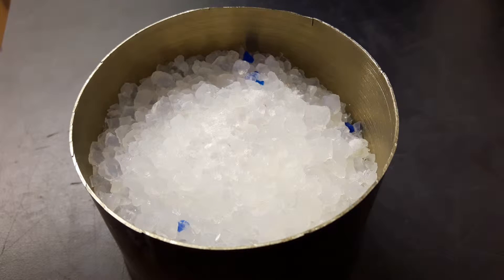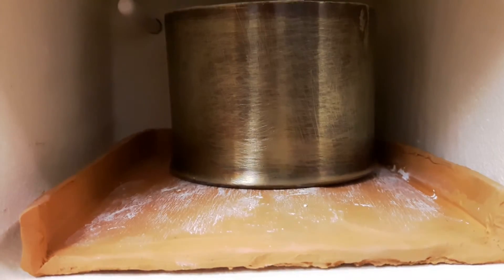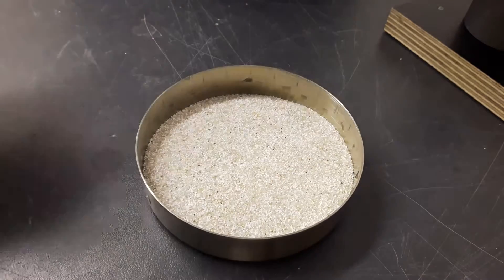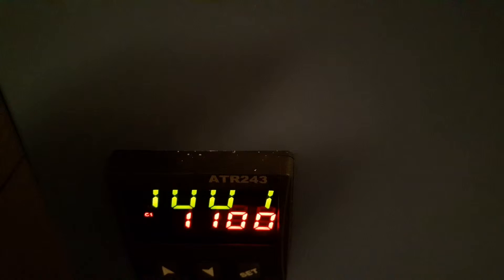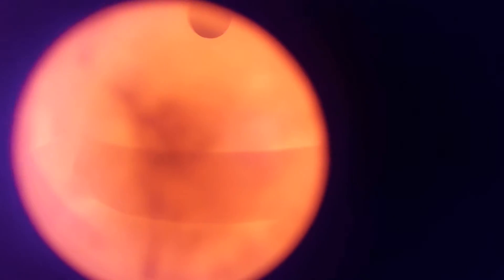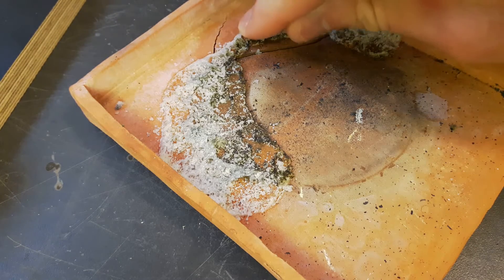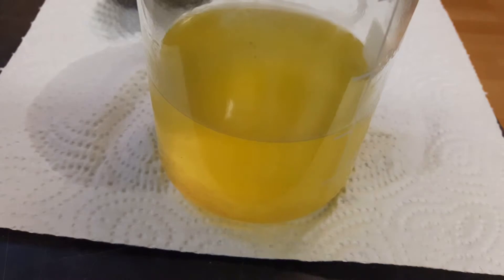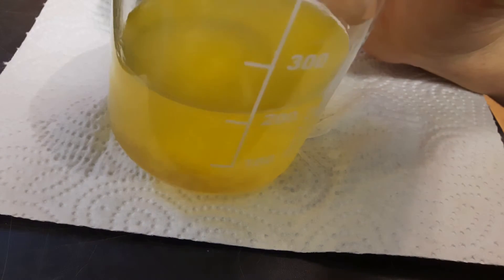Making Waterglass - And Destroy It Instantly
I tried to make fine silicia powder from sand with a few hundred nm diameter by mixing waterglass with acid. Unfortunately it ended up in silicia gel.